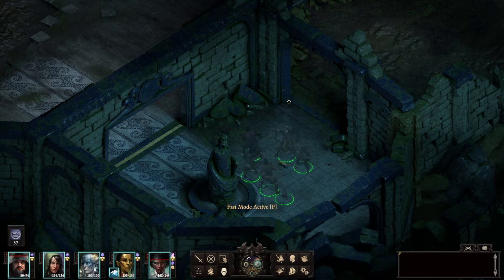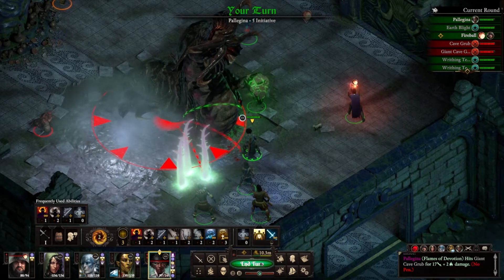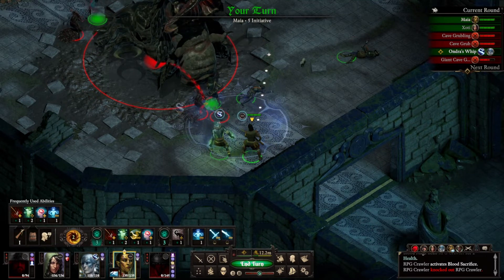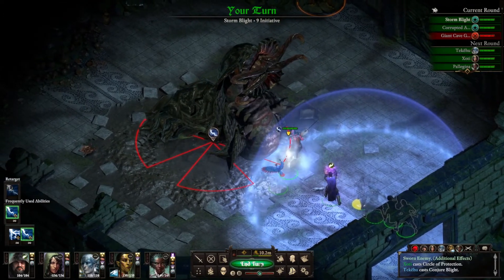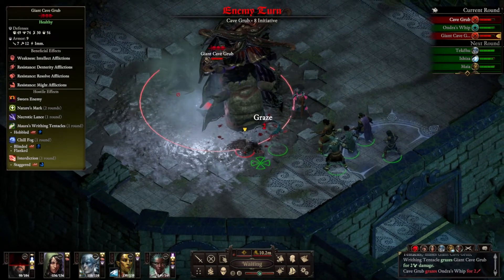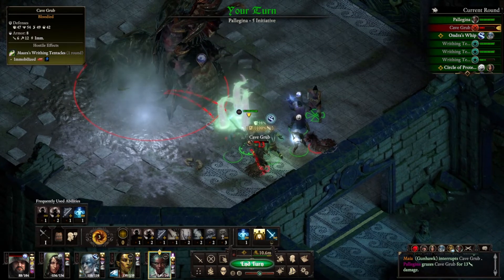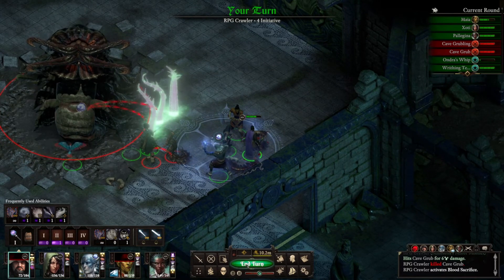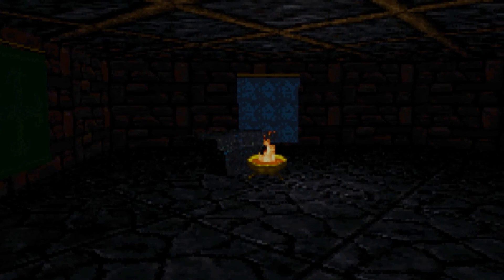RPG Crawler Plays Pillars of Eternity II: Deadfire | 28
Toughest Grub Ever.

BTC: bc1qx0z6lf7wh627dgl9r7n5dmpm3tptdlr2dxyck4